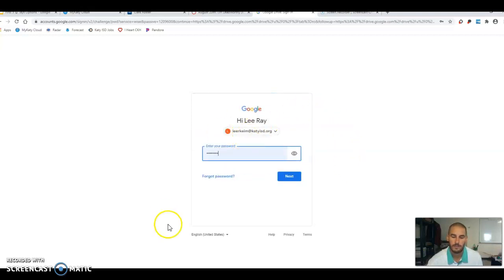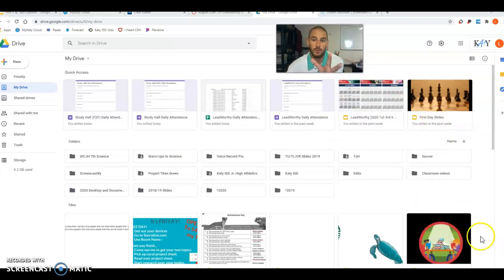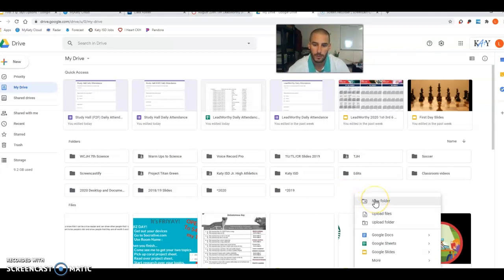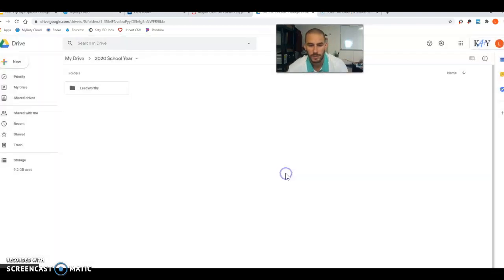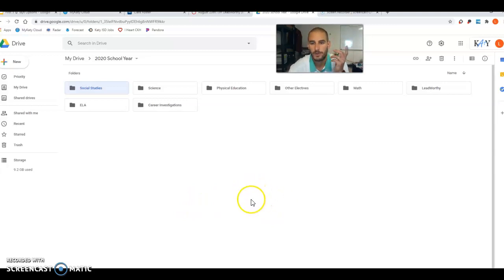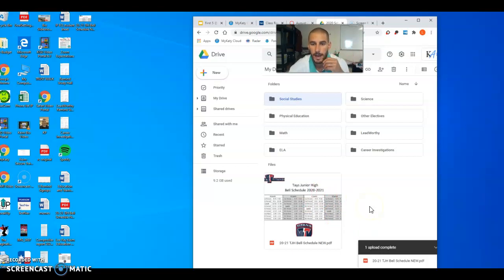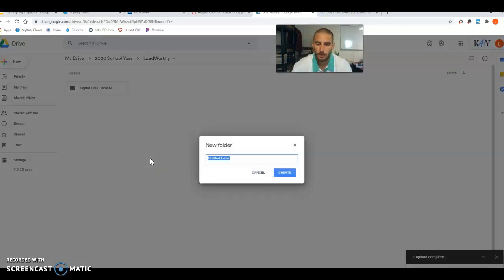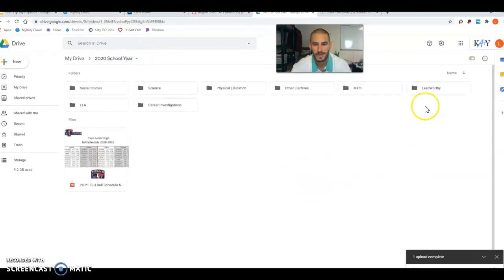Google Drive Set Up